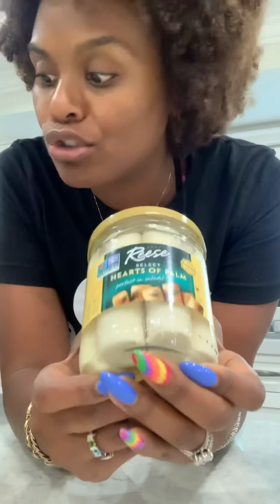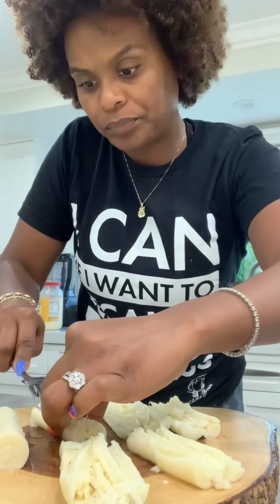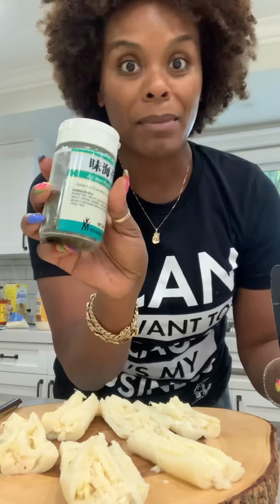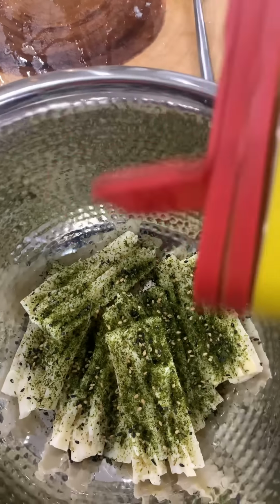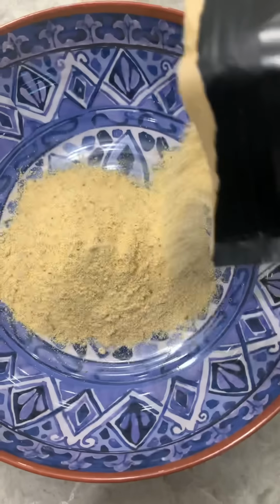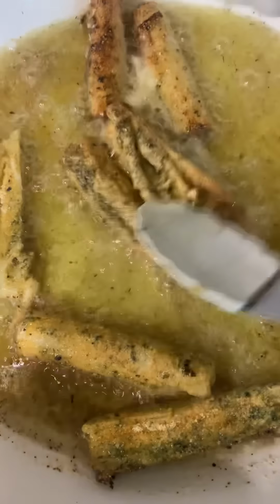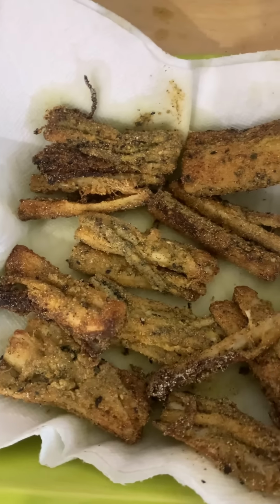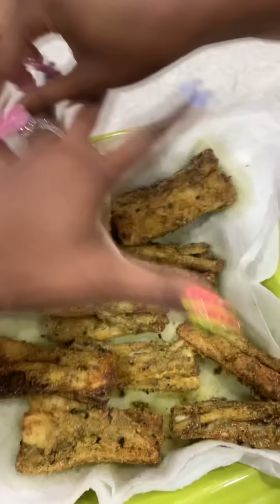Quick and easy Vegan fried fish using hearts of palm!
Chance had a taste for fried fish tonight so I battered up some hearts of palm and used some @breakfastbelle Bamma Fish fry and I think he happy! Anybody need a hungry pre 20 year old at y’all house? Honey @choycebrown bout to eat us out of house and home😂